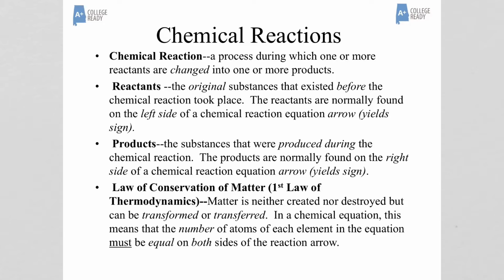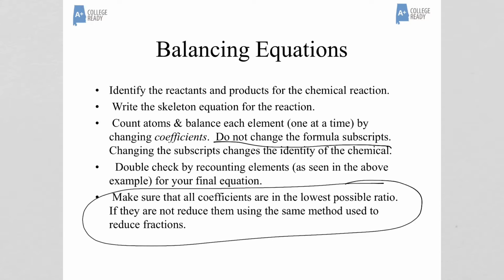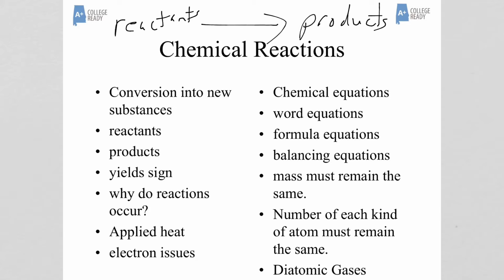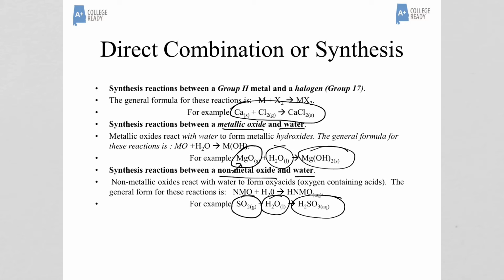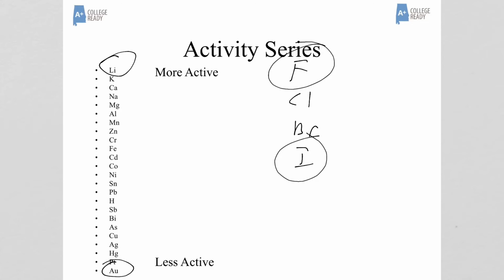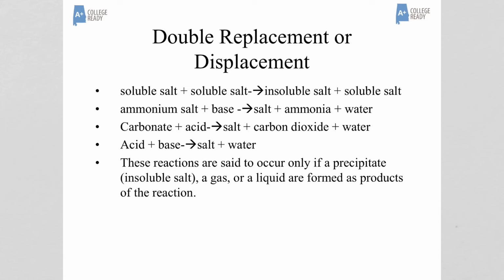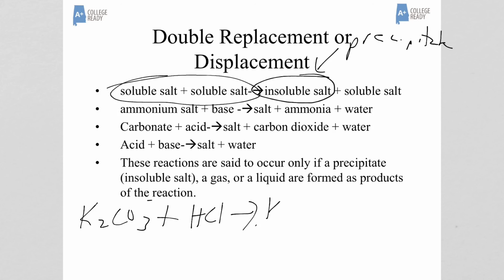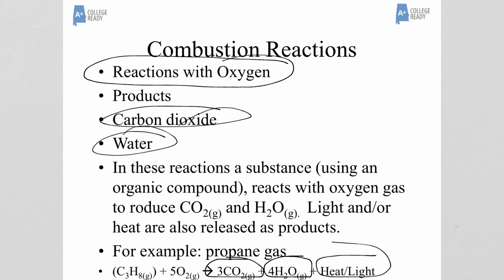General Chemistry Reactions